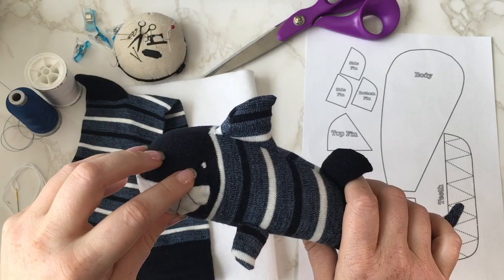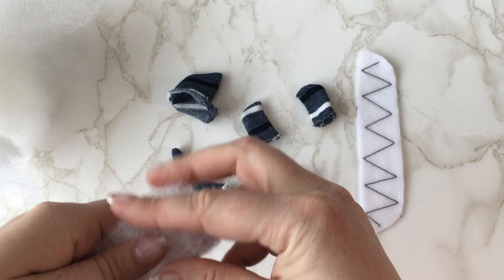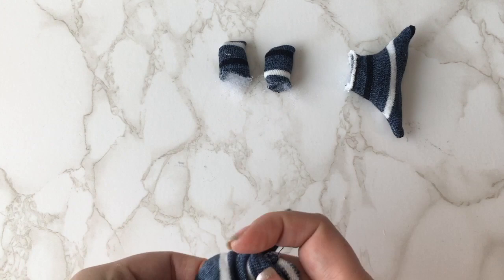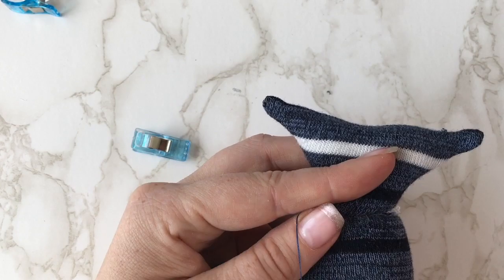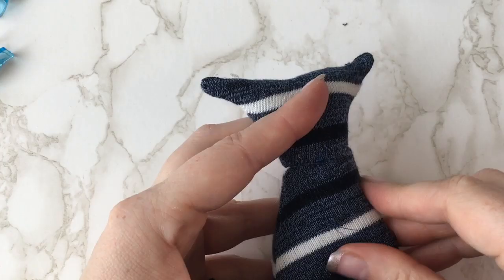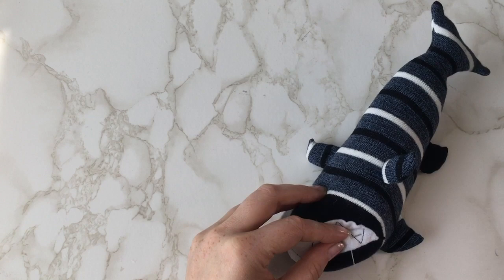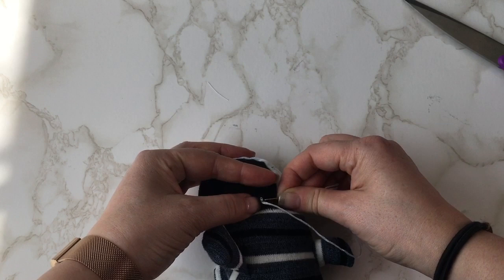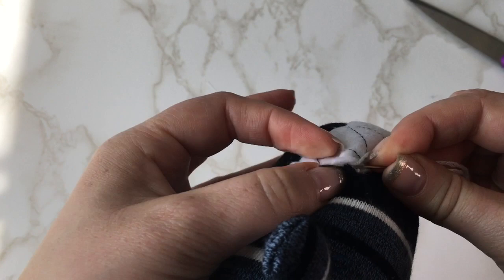How to Make a Baby Shark Sock Puppet | Sewing Projects | Create and Craft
There's no denying that lost socks can be a real pain... but here at Create and Craft, we like to see them as an opportunity! Why? Because they're a fantastic excuse for a sneaky little sewing project, of course! This fun sock puppet baby shark is a great project to work on with the kids, and means those lonely socks left at the bottom of the laundry basket can be put to good use once more! Check out Kelly Anne Jordan's step-by-step sock puppet shark project below, and learn how to create your very own super-smiley sock shark!